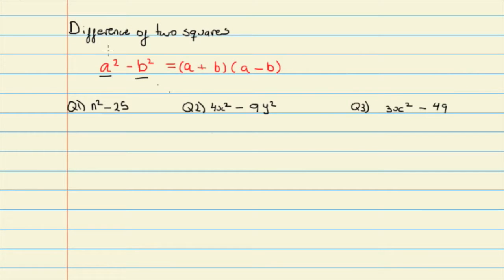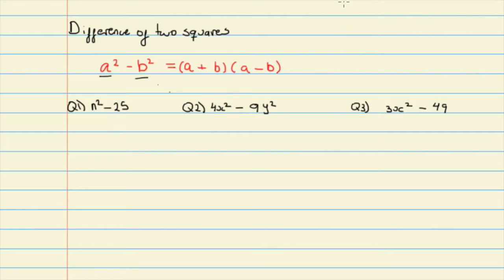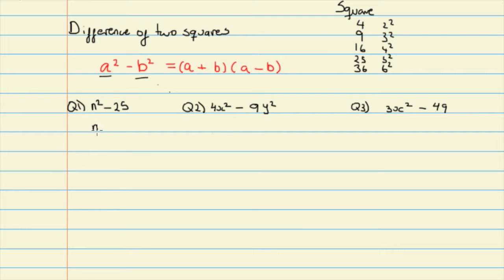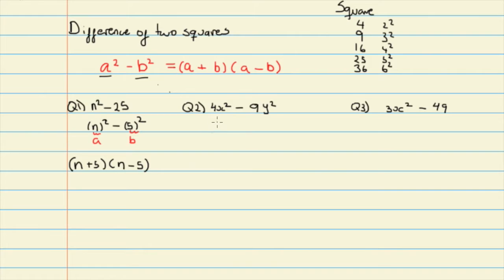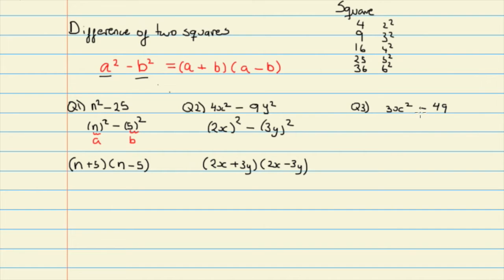Factorising Difference of two squares